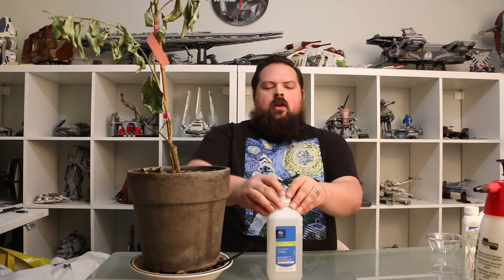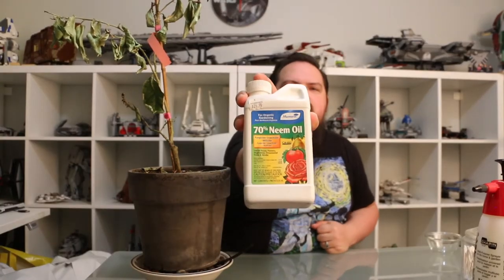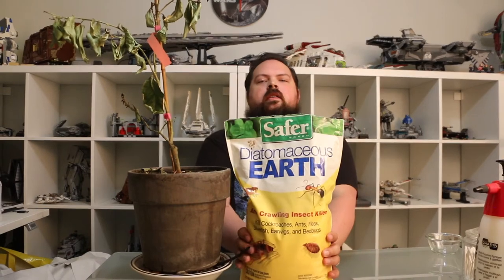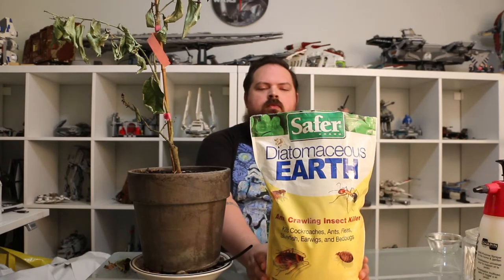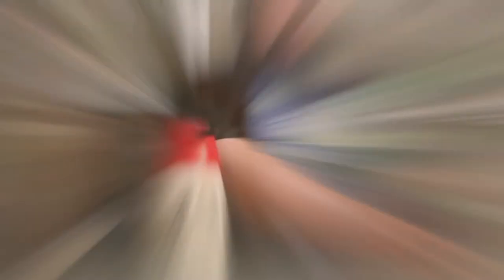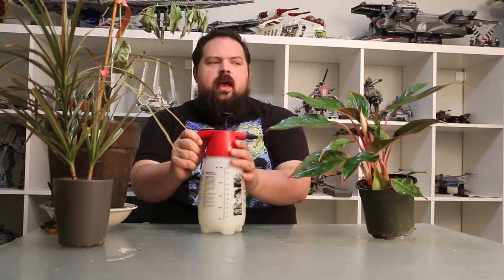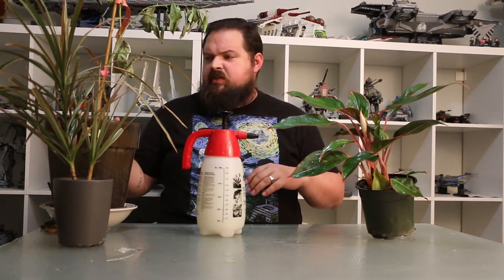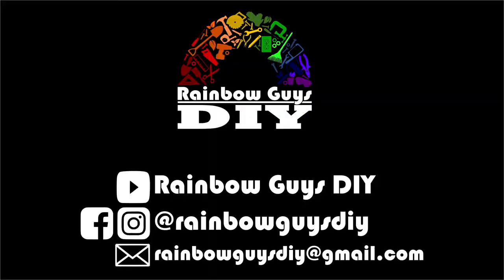How to deal with Houseplant Pests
Lance shows you 3 methods of dealing with nasty little pests on your houseplants.